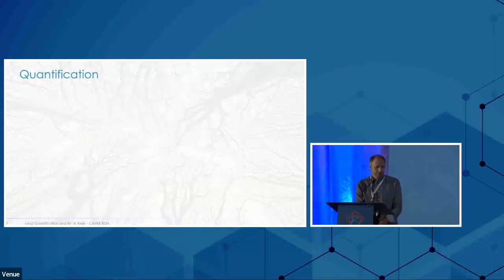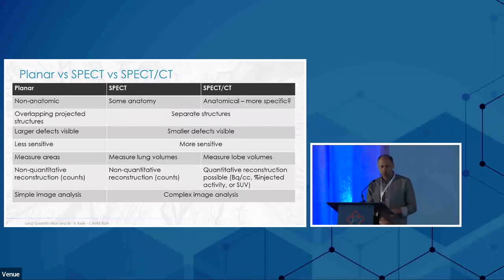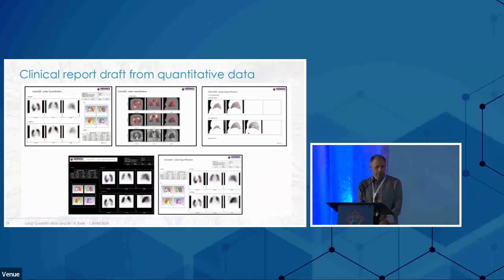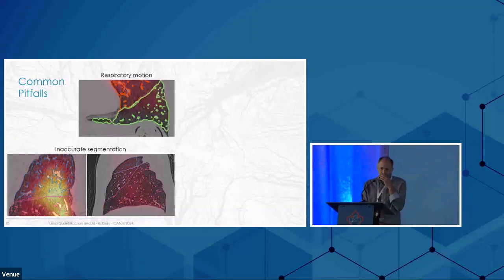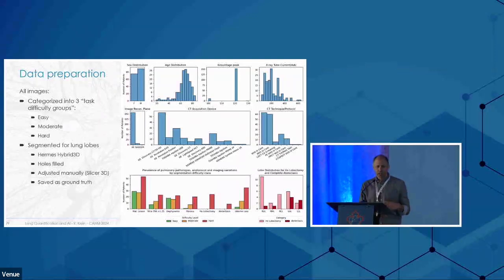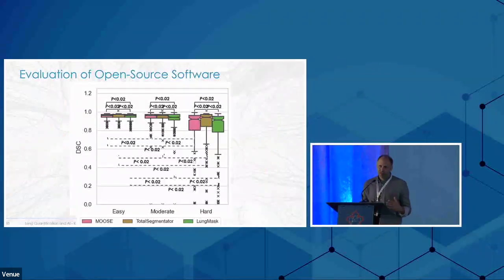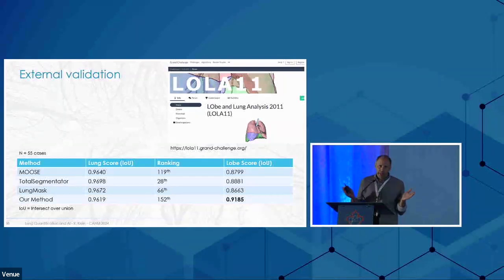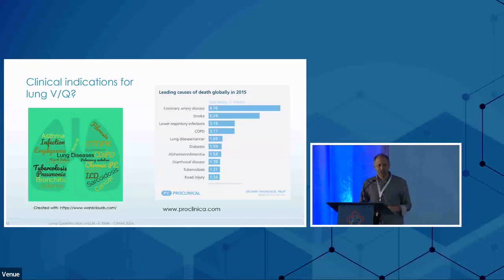Quantification and AI in Lung Scintigraphy with Dr. Ran Klein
Discover the power of Quantification and Artificial Intelligence in advancing lung scintigraphy! In this session from the CANM24 Conference, Dr. Ran Klein delves into cutting-edge techniques for enhancing imaging accuracy and diagnostic outcomes. Learn how AI is revolutionizing V/Q scintigraphy, providing more precise results and improving clinical decision-making.

Topics Covered:
 • The integration of AI in V/Q scintigraphy.
 • How quantification enhances diagnostic accuracy.
 • Practical applications of AI in lung imaging.

This session is an essential resource for medical professionals aiming to stay at the forefront of nuclear medicine imaging advancements.

Don’t miss this opportunity to deepen your understanding of lung scintigraphy and the integration of modern technologies in clinical practice.